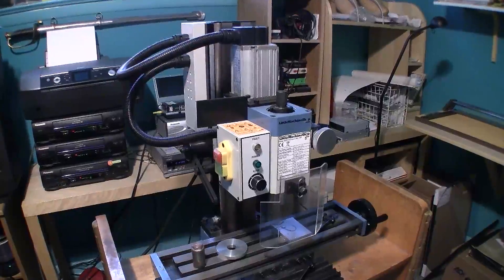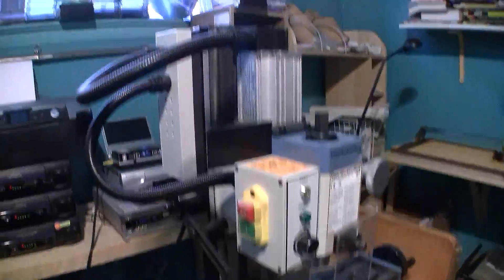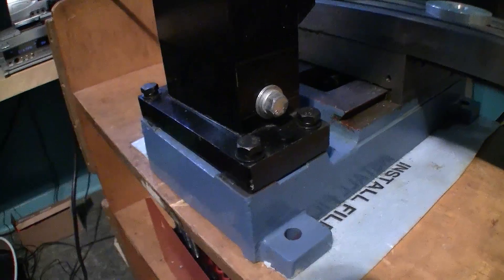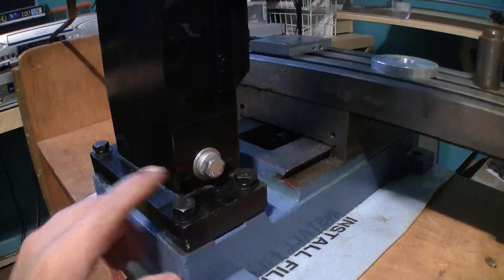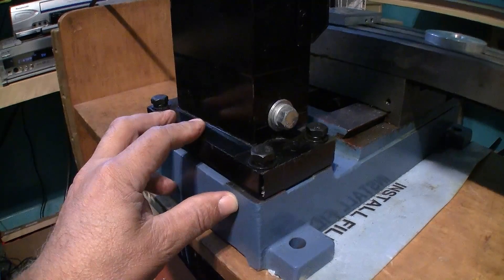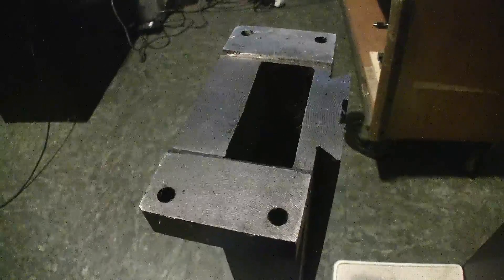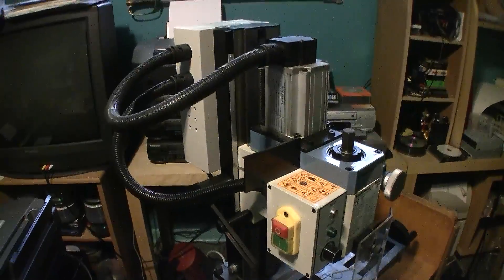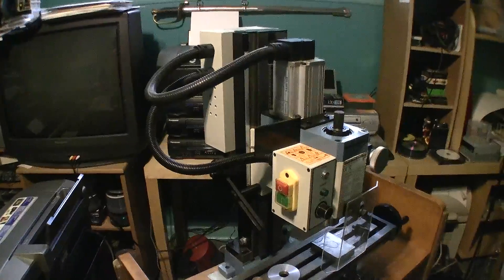Minimill repair - Showed up with a cracked Column Base!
After working so long with my home made minimill for years, I decided is was time to upgrade to more up to date tools. So I purchased a Model 3960 High Torque Minimill and Model 4100
7 x 12 High Torque Minilathe from LittleMchineShop.com

After a few weeks, both tools arrived and it wasn't until I moved the mill to a bench that I noticed the crack on the seam of the bottom of the column, where it bolts to the mill base.

LMS.com immediately ordered me a replacement.
With nothing to loose I decided to try to repair it.
I describe the things I did to patch it up and get it working. It was a success and I used the mill to produce a complete series of instructional DVDs which I sell through my site at:

In following videos I will show it working and go through many of the accessories that exits for these types of minimills.